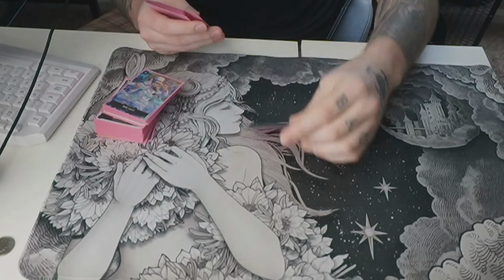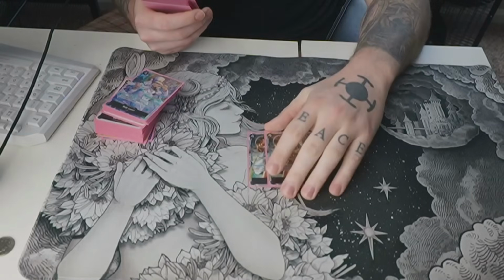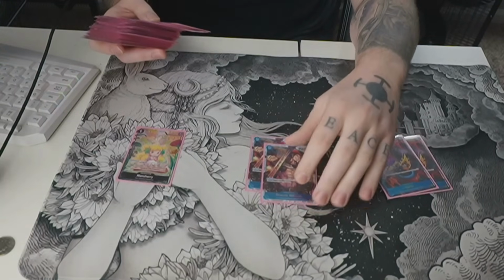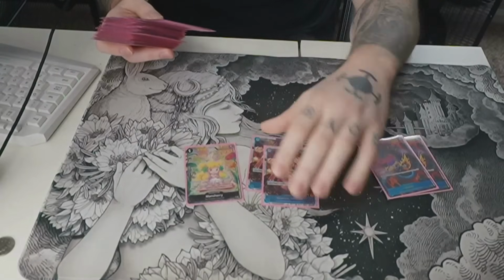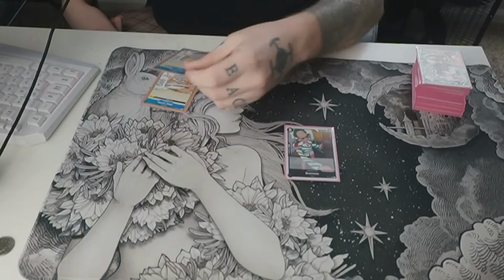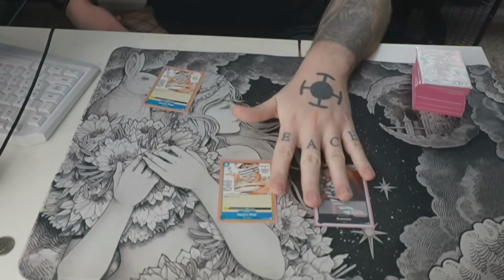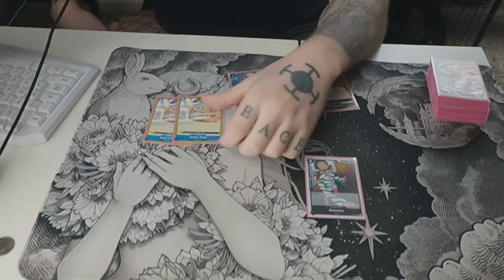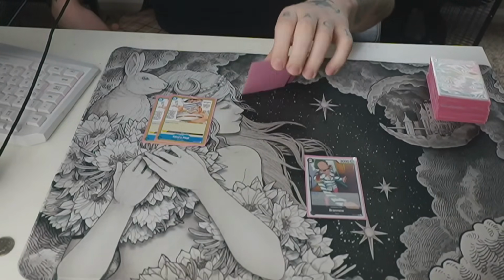Make me go first I DARE YOU! Top 16 Sakazuki Deck Profile || One Piece TCG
88 Players I got 10th. Went 5-1 and couldve won if I wouldve saw another borsolino :(
But anyway this sakazuki deck is kinda cracked. I played pretty well throughout the tournament and had a lot of fun with it. Let me know if it works well for you!